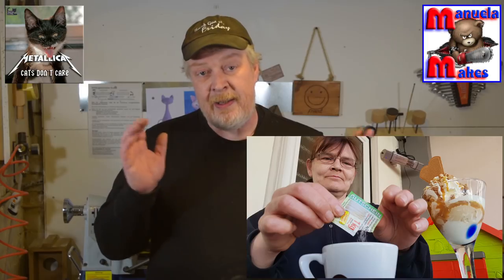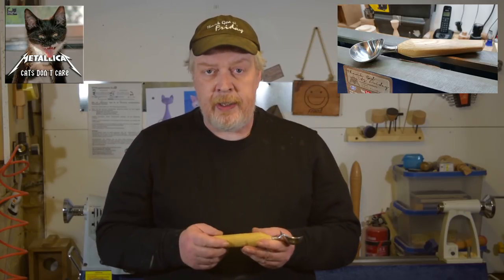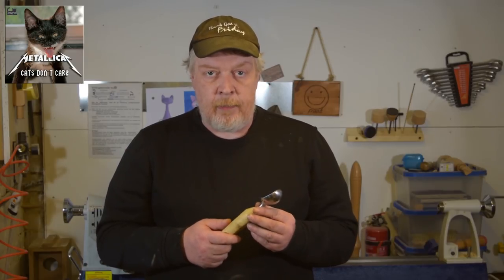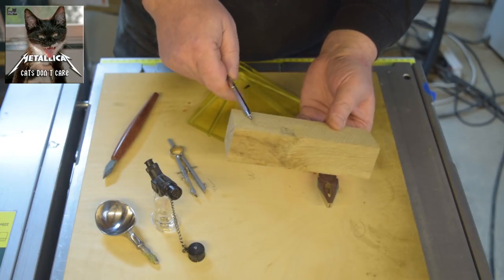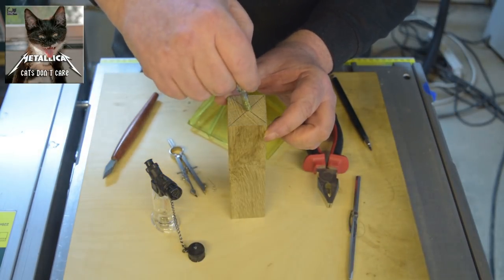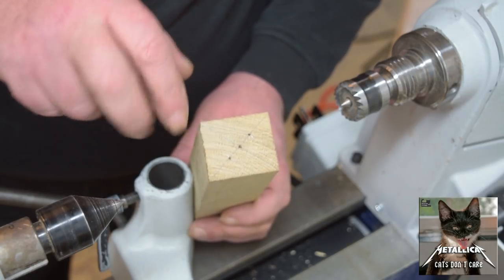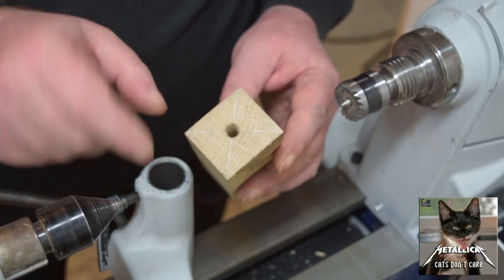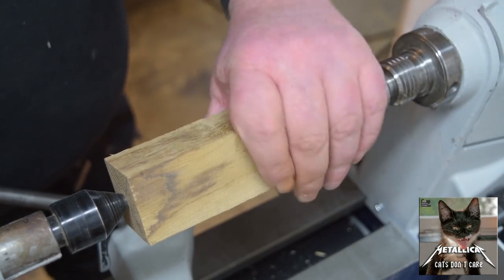Summertime -- Turning an Ice Scoop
Easy Wood Turning project. I turned this oval handle entirely in between centers, without using a chuck.
Easy beginner project who wants to get into multiple center turning.
Wood used: German Oak
Hardware: cheap ice scoop from the 4-letter store.